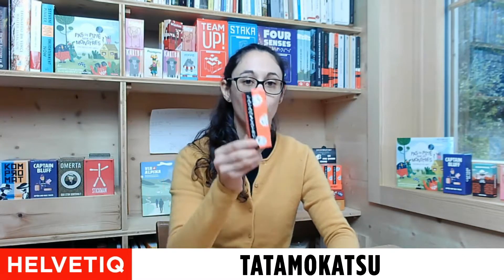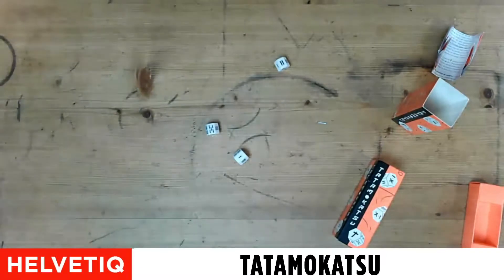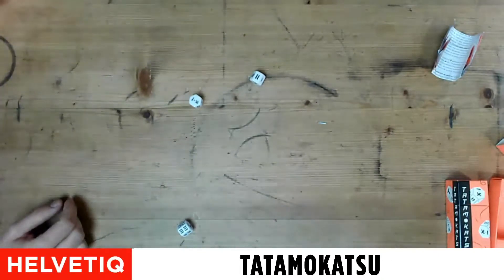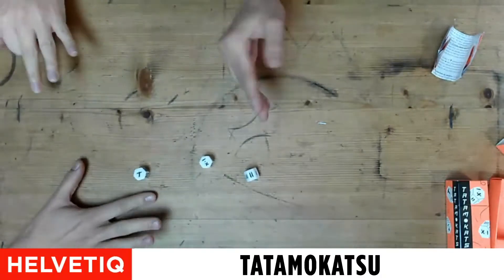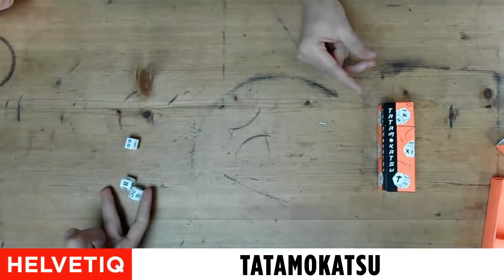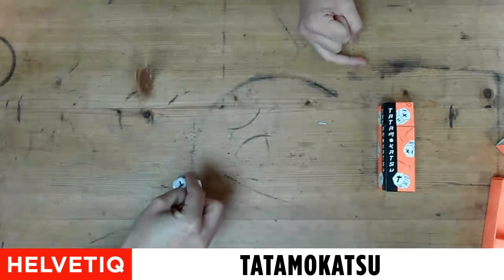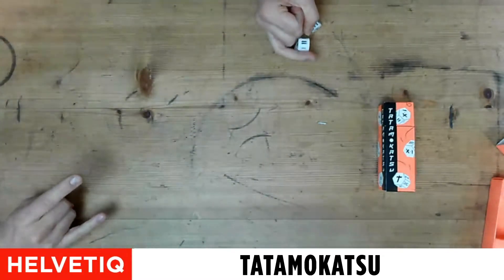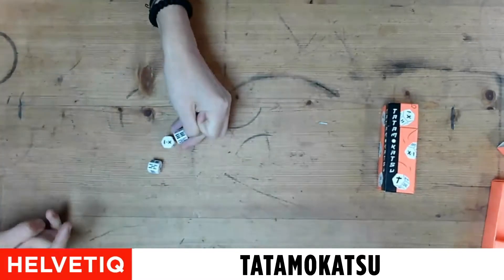Tatamokatsu : Presentation & Playthrough – Spiel Digital 2020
To become a samurai, you will have to be quick, agile, and ready for any eventuality…Even your fingers will not be spared!

In Tatamokatsu, roll the dice and add the 3 numbers. Depending on the outcome, lose your opponents fingers or lose yours, but watch out for the special dice: if it's Tatamokatsu, the fastest wins! To win, sharpen your senses and your reflexes: only the bravest warrior can claim the title of samurai!